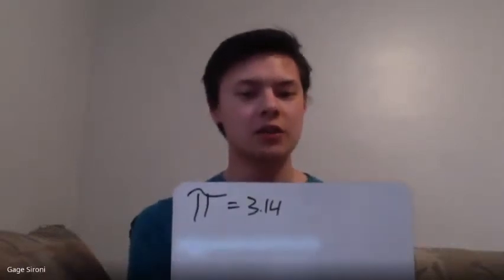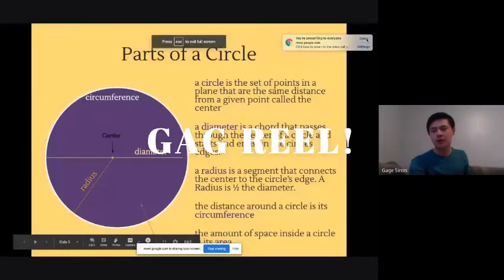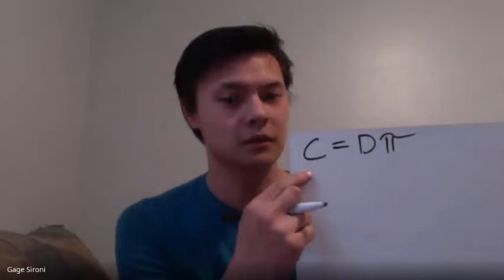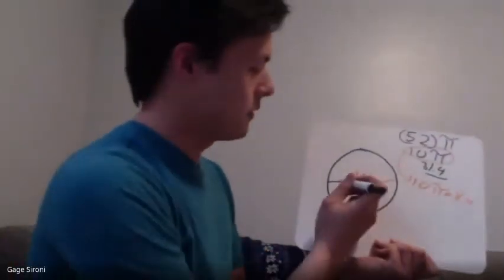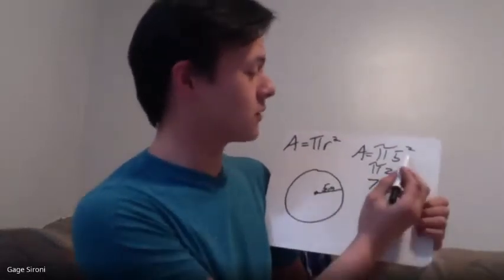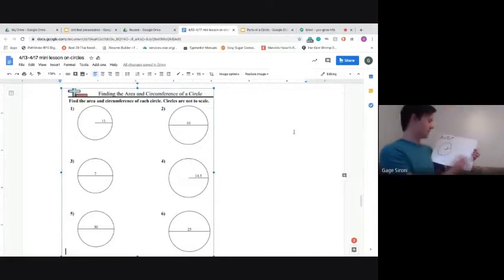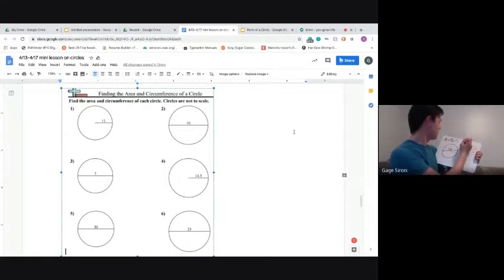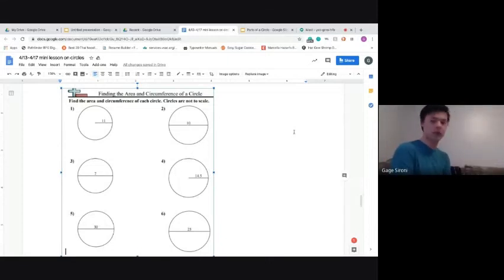Circle Lesson 2 - Area and Circumference